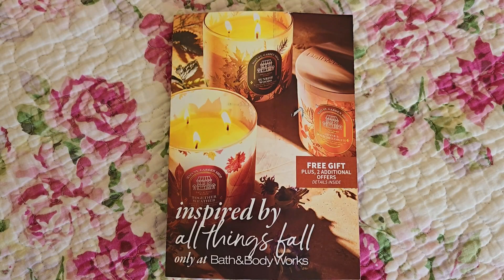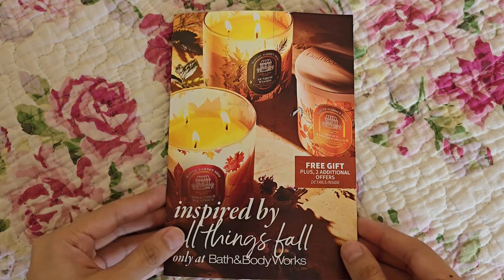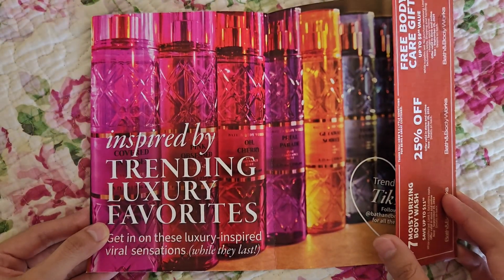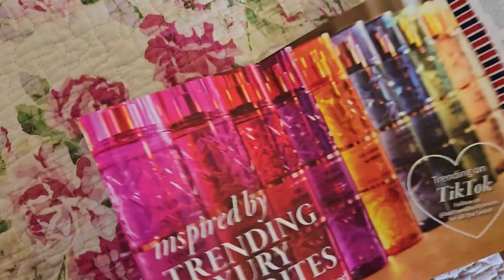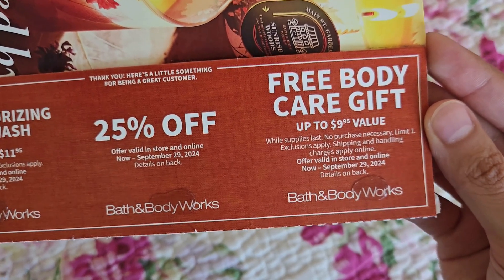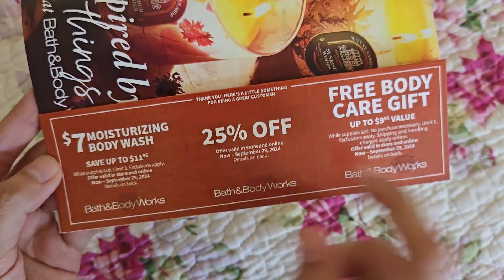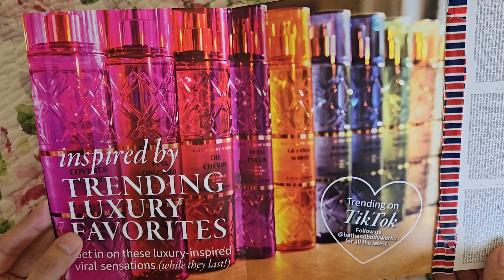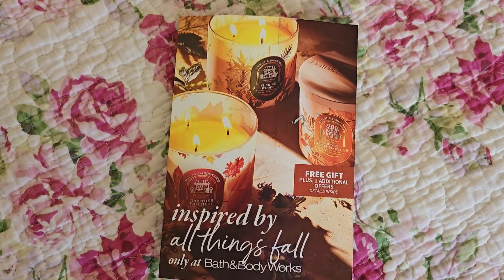New Bath & Body Works Coupon Mailer Booklet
Quick video to showcase the NEW Bath and Body Works Fall coupons for 2024.